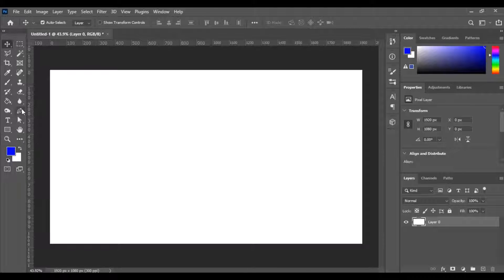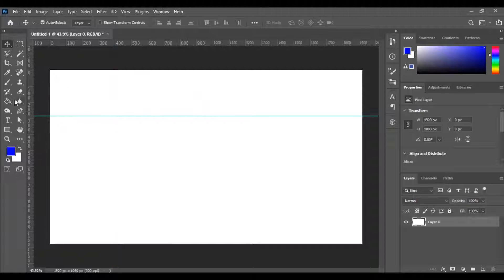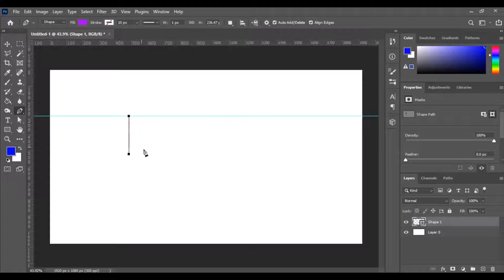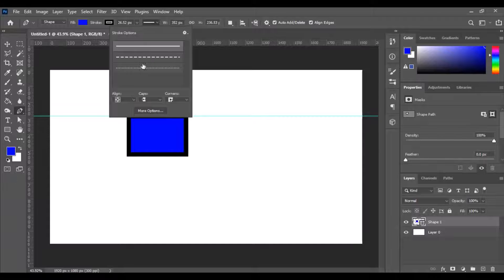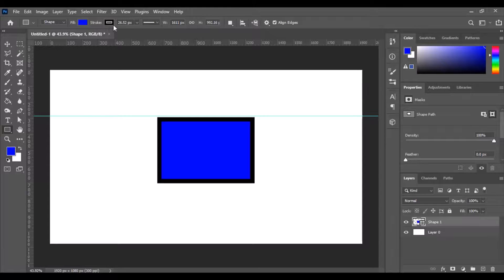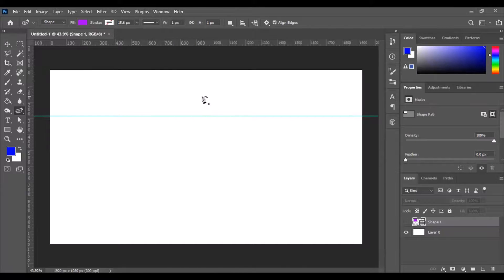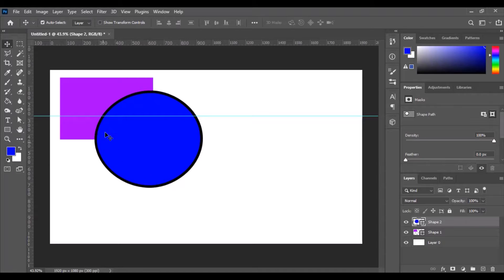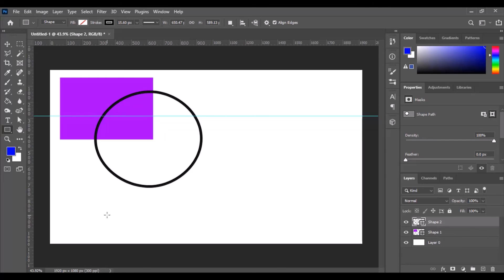How To Make Shapes with the Pen Tool in Adobe Photoshop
Learn how to make shapes with the pen tool in Adobe Photoshop